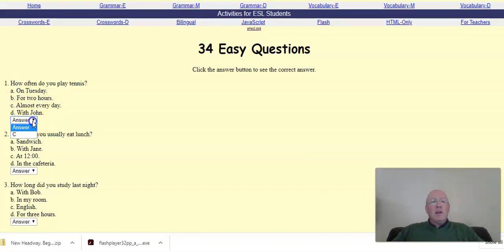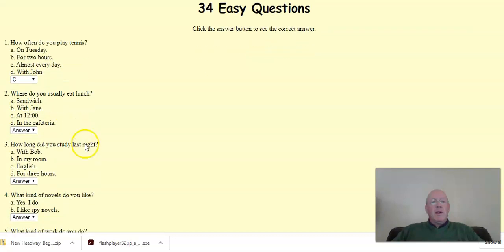JohnB English Grammar Quiz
34 Grammar question, with a dropdown selection list